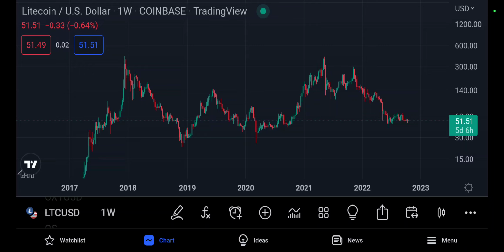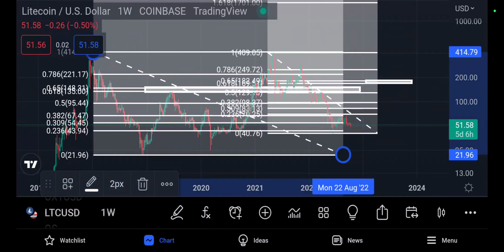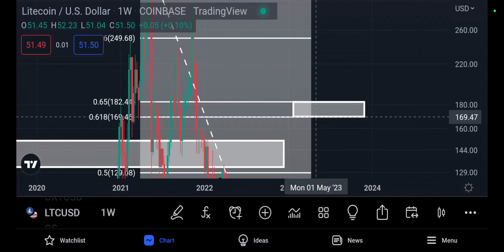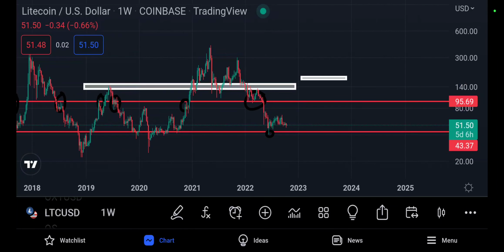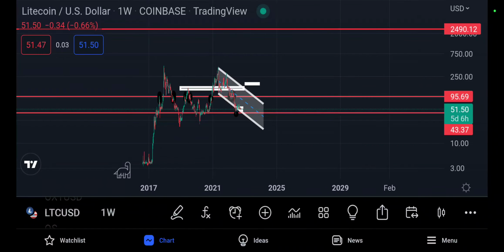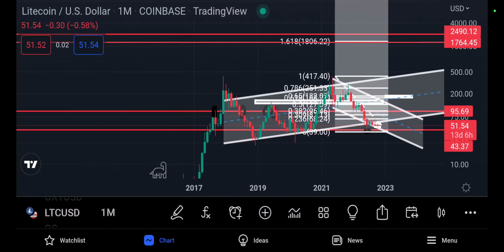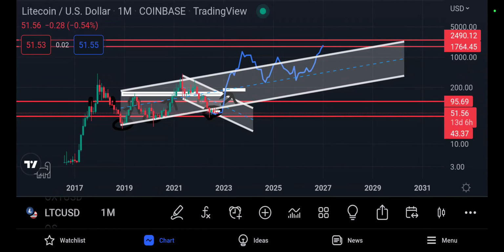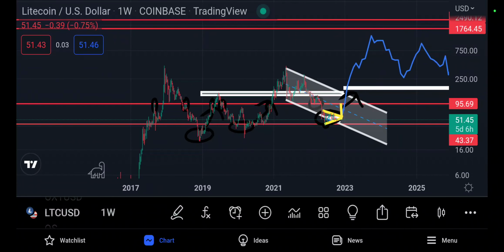LITECOIN Breakout FINALLY happening❗️🙏🏾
Litecoin has seen these levels multiple times in its history, & although it seems like the price is going nowhere, things are more than likely setting up for a massive move to the upside.

DM @jerrellhillofficial on IG
for more crypto or stock analyses!

The DXY chart also is looking like it wants to top out soon, which could be good for Bitcoin & the SPX/SPY...

LTC was sitting at $51 in this video. we see LTC reaching targets as high as $2500